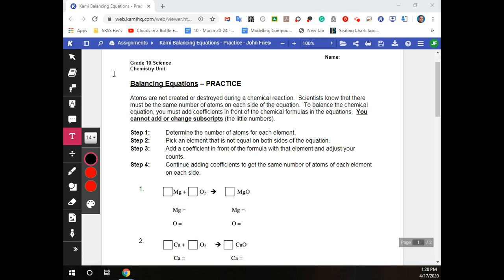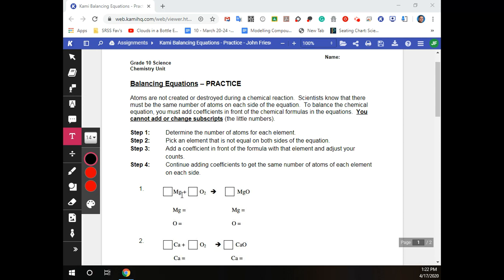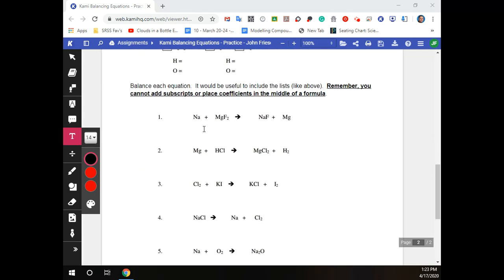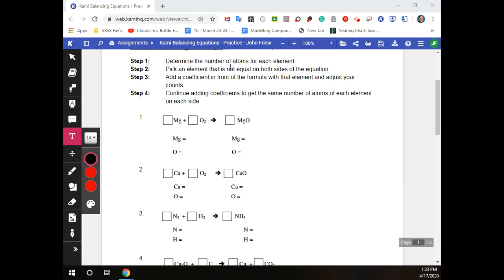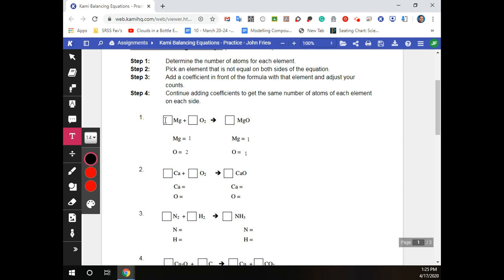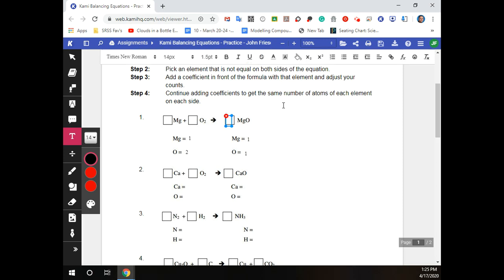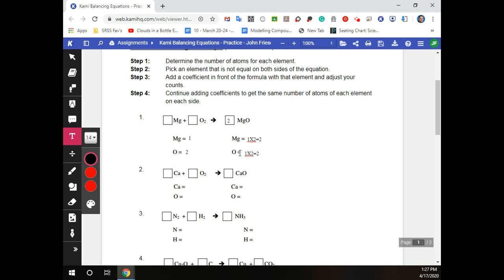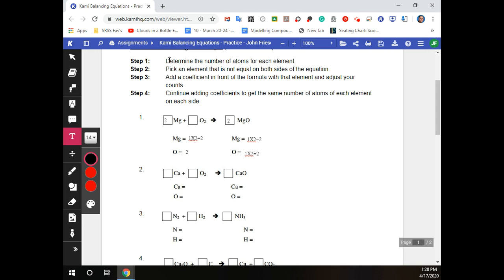Balancing Equations - Practice 1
This is a practice sheet we use in class to learn how to balance chemical equations. Chemical Equations are in line with the law of conservation of mass. Follow the Steps on the sheet and follow along. There are more of these videos titled Balancing Equations - Practice 2

Step 1: Determine the number of atoms for each element.
Step 2: Pick an element that is not equal on both sides of the equation.
Step 3: Add a coefficient in front of the formula with that element and adjust your counts.
Step 4: Continue adding coefficients to get the same number of atoms of each element on each side.